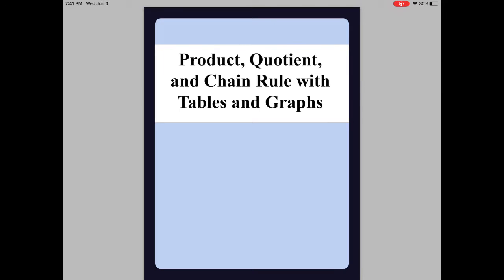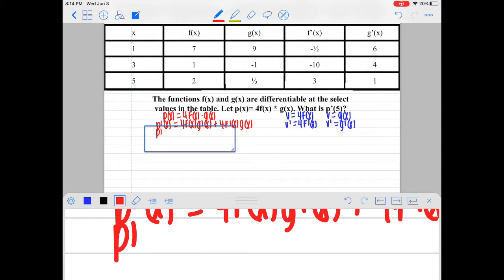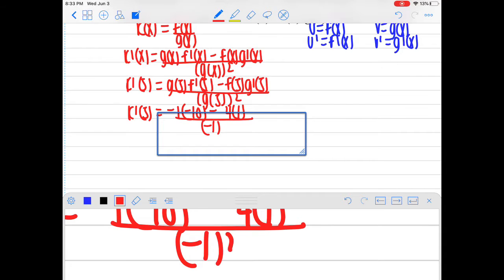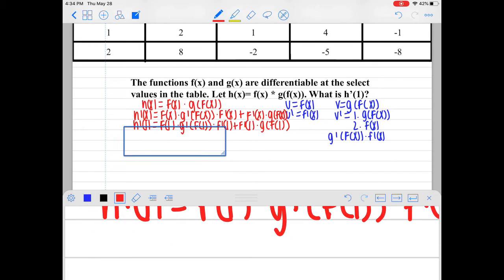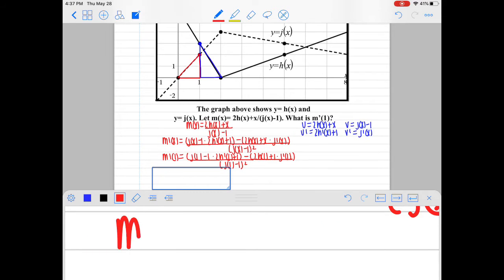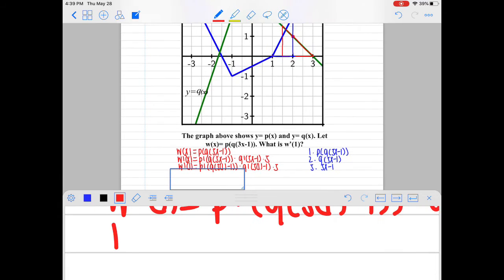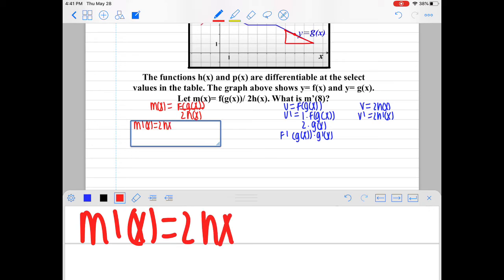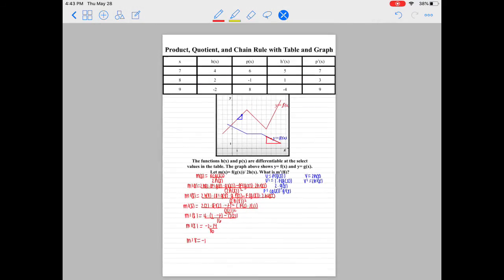Product, Quotient, and Chain Rule with Tables and Graphs